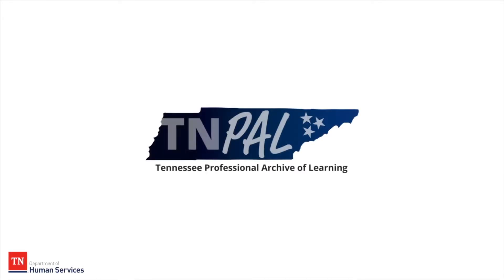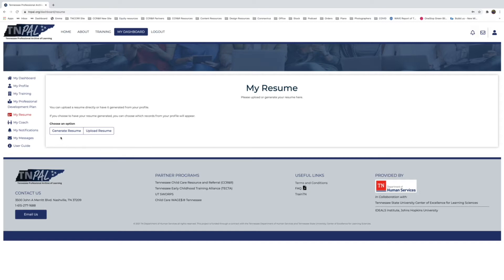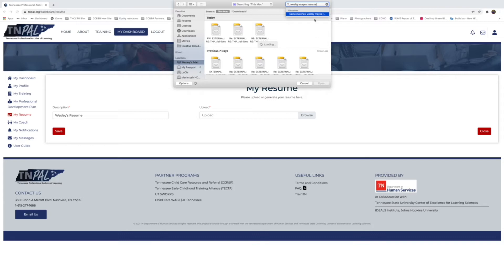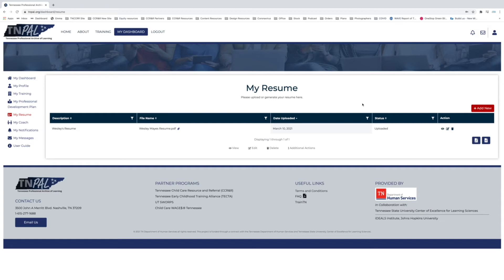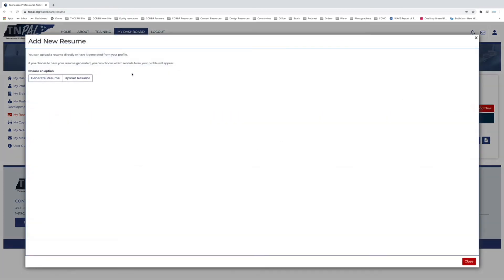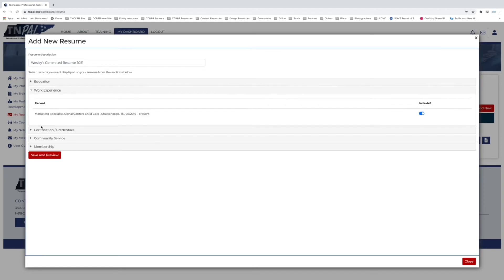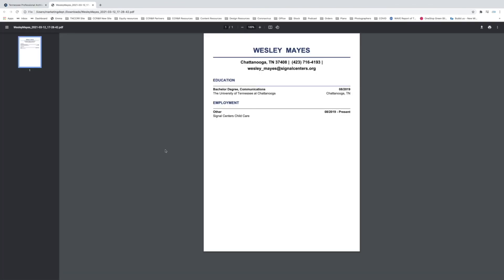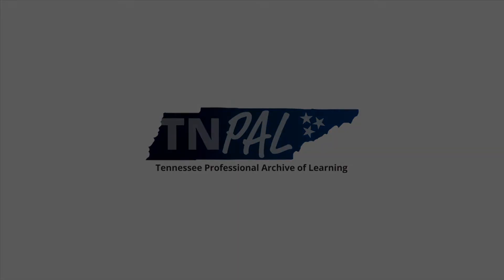How to Upload Your Resume to TNPAL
Visit TNPAL.org to get started!